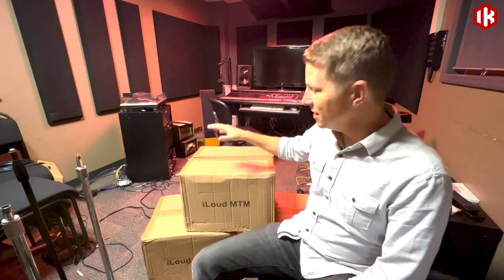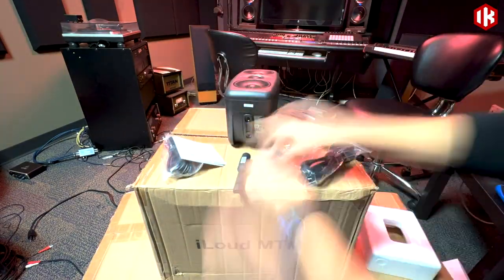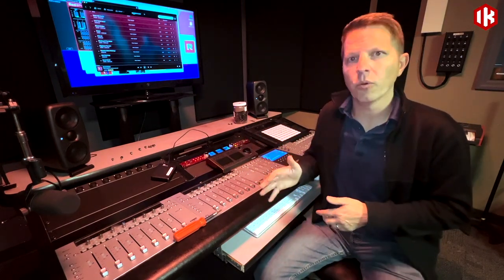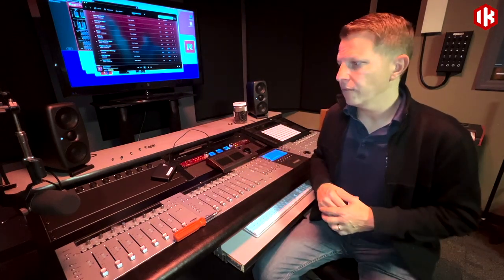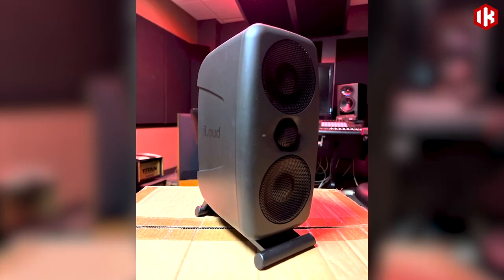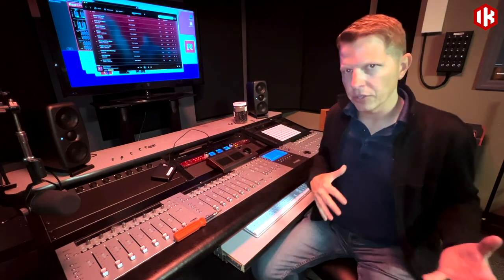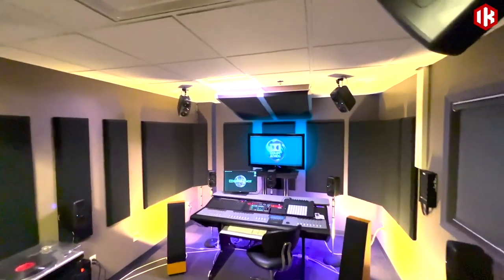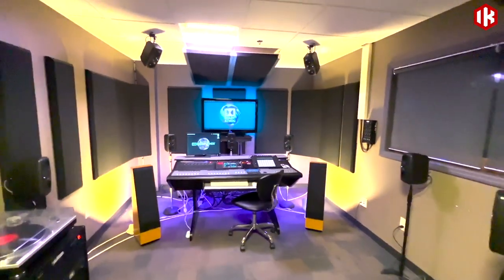iLoud MTM Immersive Studios: Capital University’s Music Technology Program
- More and more professional studios and training facilities are choosing IK's iLoud MTM for mixing in Atmos and immersive audio. The 11-speaker iLoud MTM Immersive Bundle is a smart choice with its affordable price, impressive mix translation, onboard ARC 3 room correction, and compact size with threaded bottom for standard mic stands.

In this video, Chad Loughrige of Capital University invites us to join him as he transforms a student mixing room into an Atmos mixing room using MTMs.